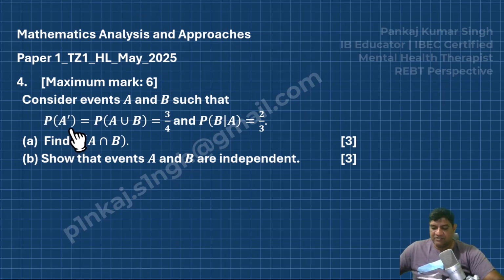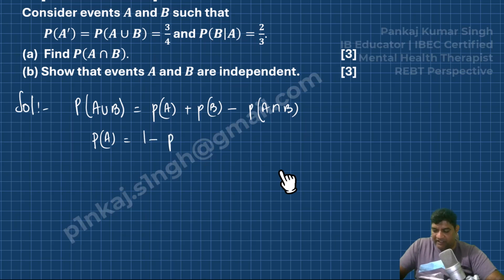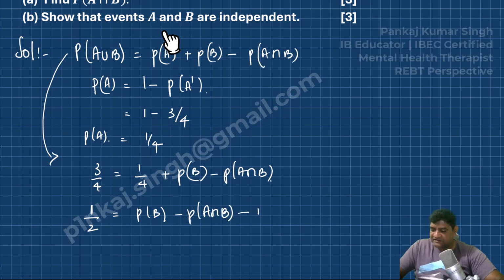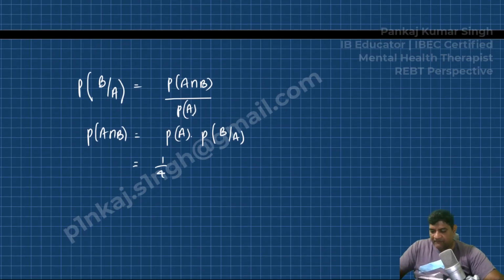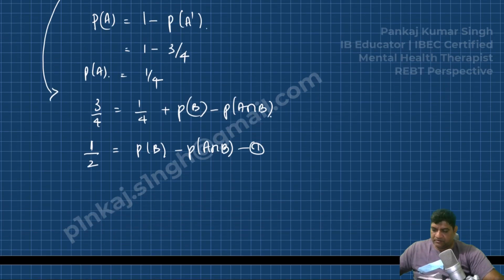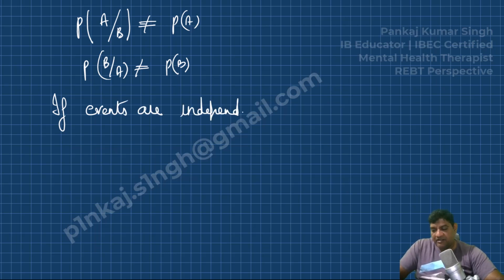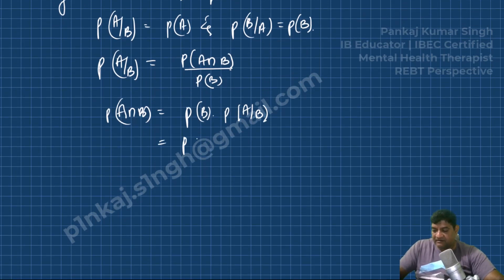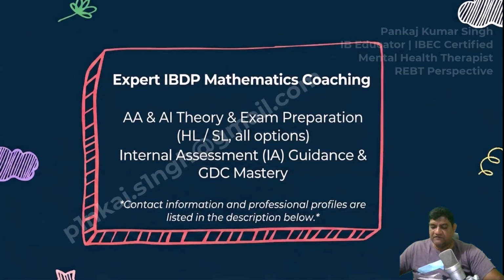IB Math AA HL | May 2025 TZ1 Paper 1 | Question 4 Solution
Preparing for your IB Math AA HL exams? In this tutorial, we break down Question 4 from the May 2025 TZ1 Paper 1.

This is a fantastic 6-mark probability question that tests your understanding of core formulas without relying on a calculator. We look at how to connect the probability of a union, conditional probability, and complements to find exact values and prove mathematical independence.

In this video, we cover:

Part A: How to use conditional probability and the addition rule to find the intersection of two events.

Part B: Two different methods to mathematically prove that events A and B are independent.

Tips for handling fraction arithmetic quickly and accurately under Paper 1 exam conditions.

This walkthrough is perfect for DP1 and DP2 students reviewing their probability rules!

About Pankaj Singh Math:
The IB Diploma Program is notoriously demanding. I am Pankaj Kumar Singh, an IBEC Certified IBDP Educator and a Mental Health Therapist. My mission is to bridge the gap between rigorous mathematical concepts and student well-being. Using a Humanistic Approach integrated with REBT techniques, I want to help you master complex math while lowering your cognitive load and reducing exam anxiety. Let's make IB Math make sense—with genuine confidence and less stress.

pankaj-singh-1011164b